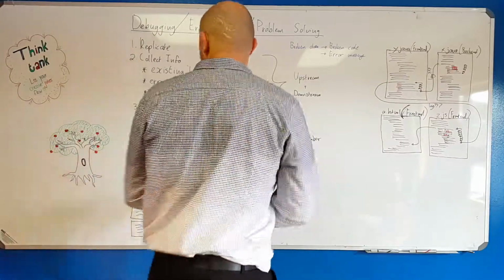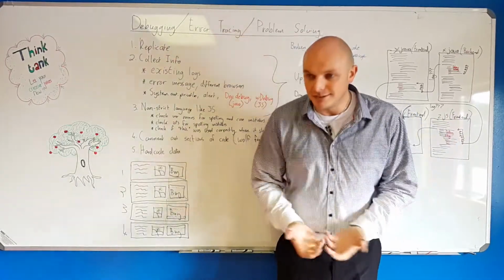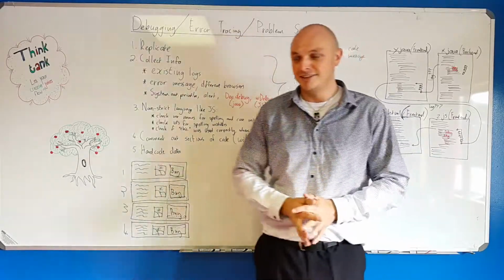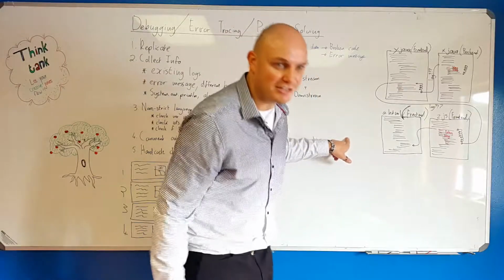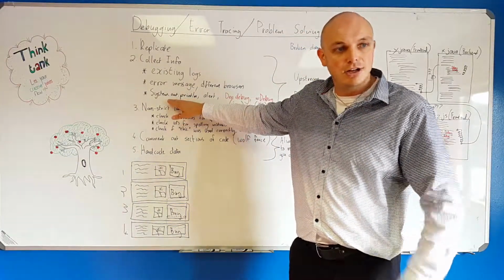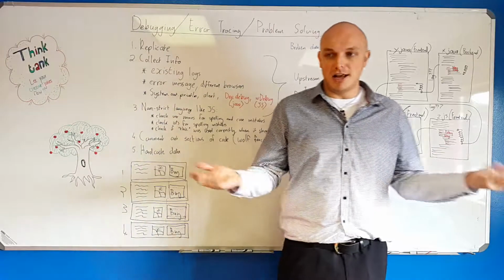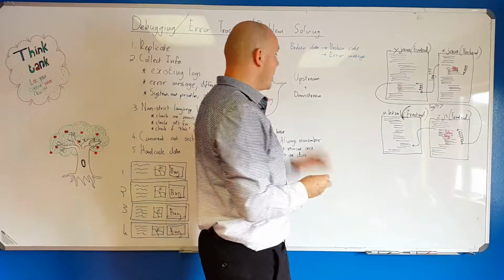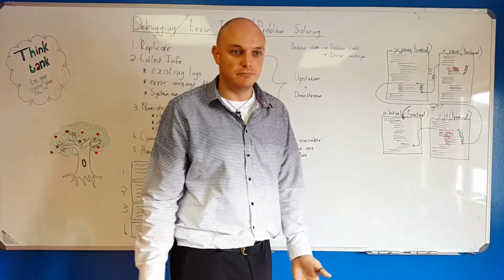Debugging Software, Finding and Tracing Errors, Fixing Errors in Code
There will be times when you get an error message in code that you have developed, but you have no idea why you get the error message, or what causes the error message.

Here I explain how to trace the root cause of the problem and fix the error the correct way.

This lesson is about the concept of error tracing and can be applied to any software language or platform.